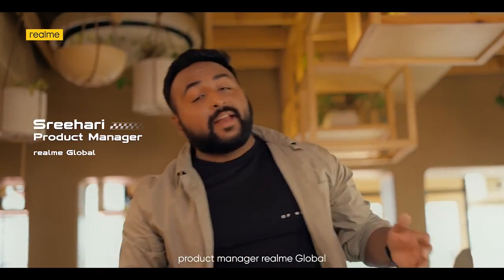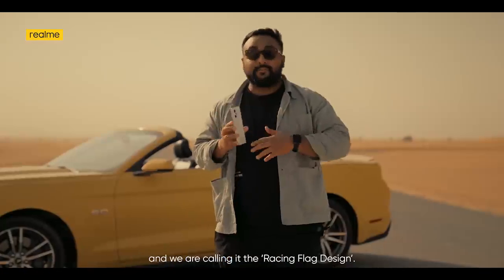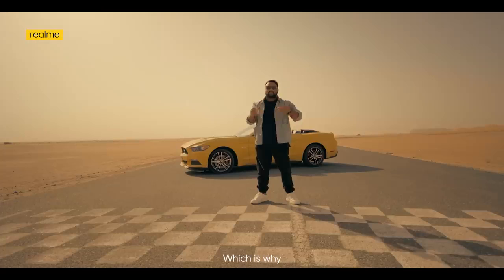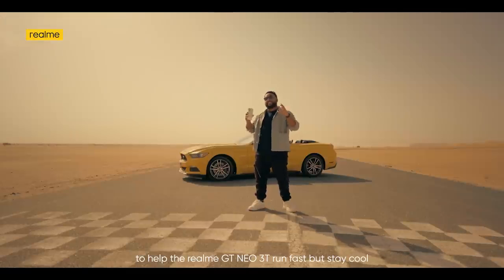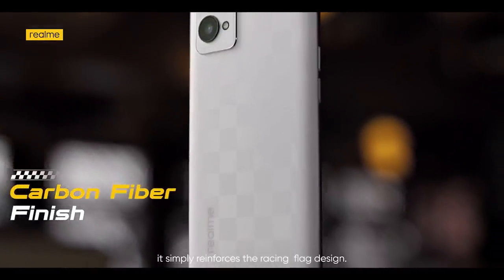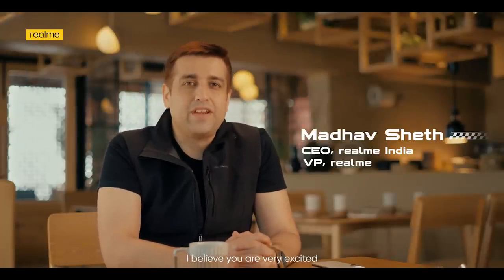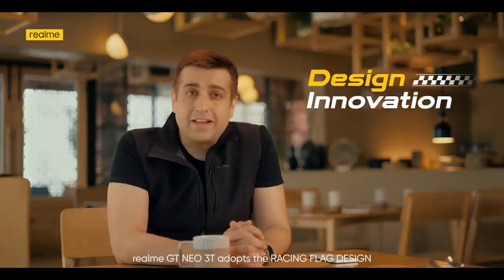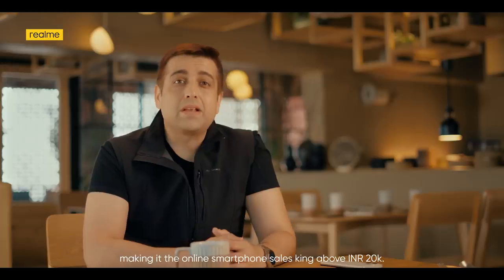realme GT Neo 3T ! Realme GT Neo 3T Full Specifications!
Watch as the NeoSpeedAwakens at realmeGTNeo3T's launch event!